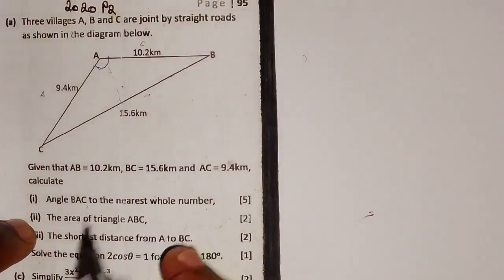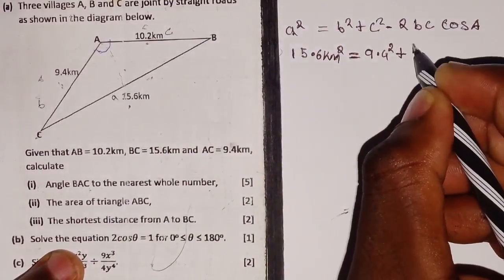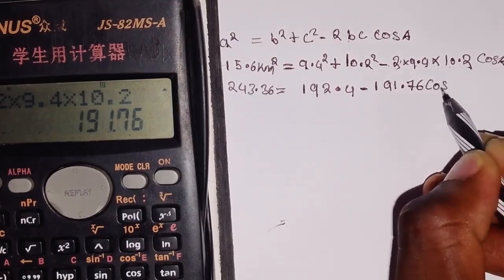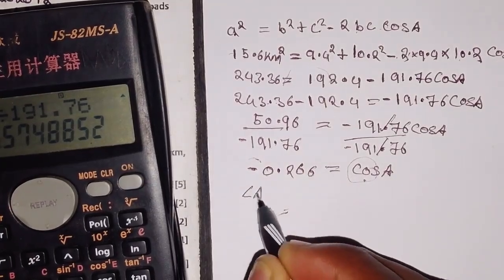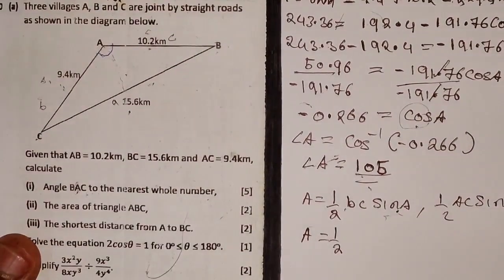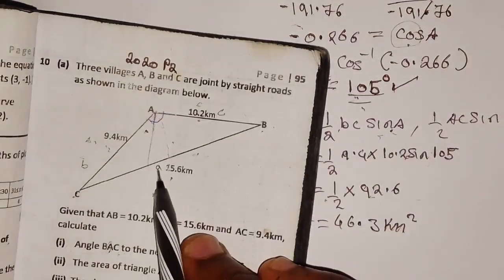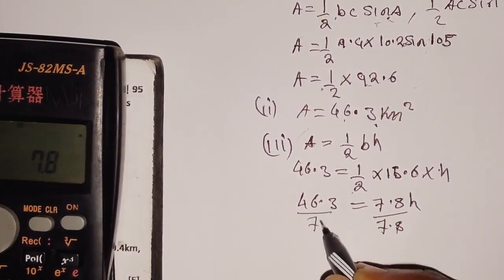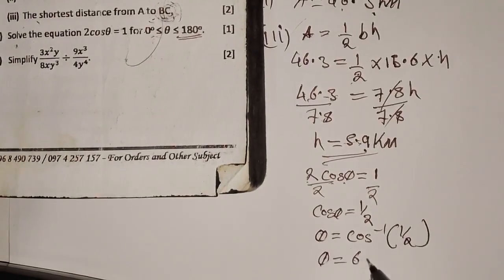2020 p2 ECZ| Trigonometry well explained